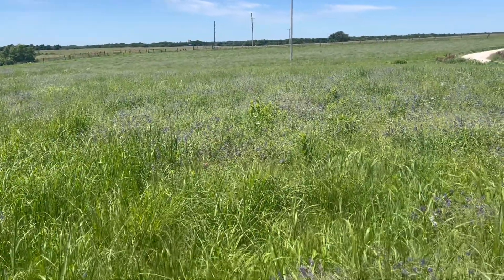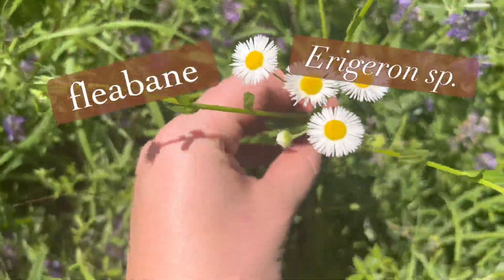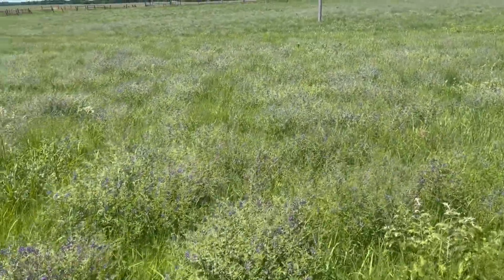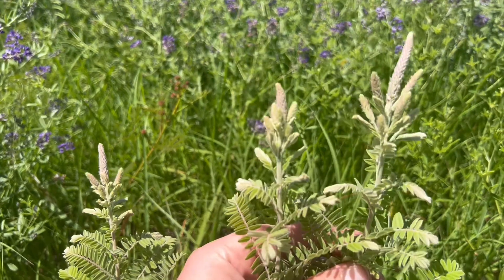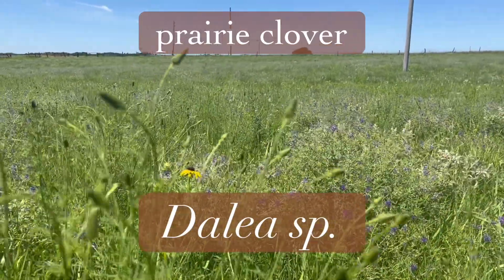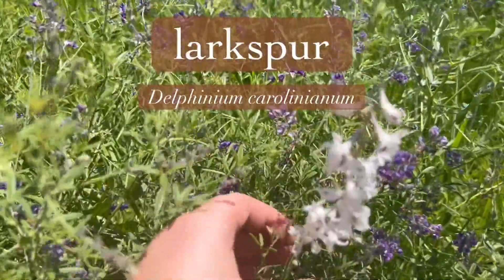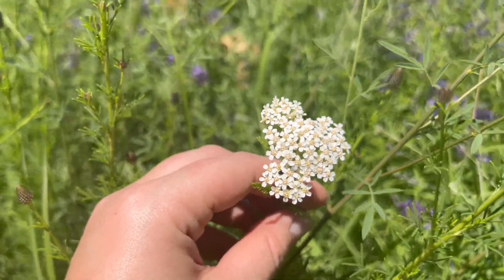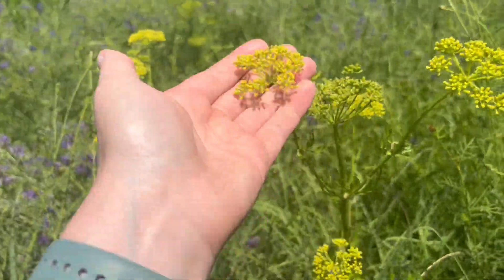Unearth Horticulture - Kansas Native Plants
My favorite type of horticulture is native horticulture. Native plants are easy to grow, come back year after year, and they support our biological ecosystem! What's not to love? In this episode of Unearth Horticulture, I tour you through a small section of undisturbed Kansas prairie to show you a few of my favorite June wildflowers.